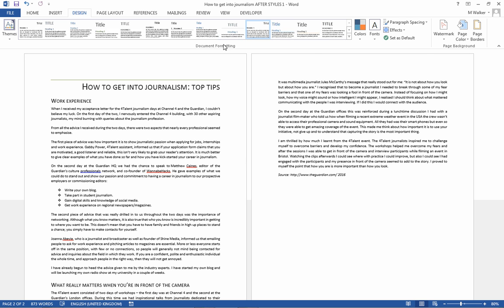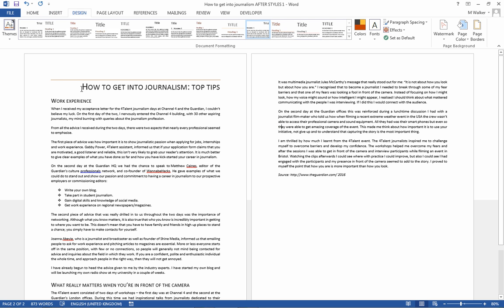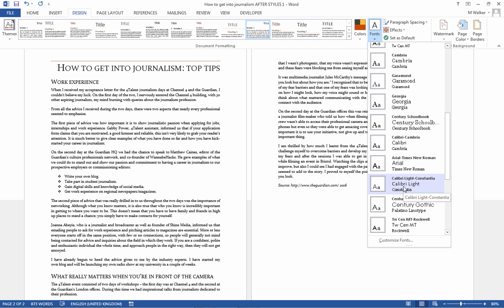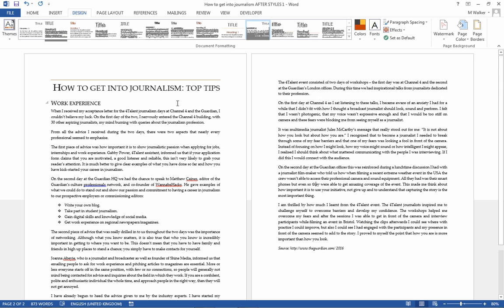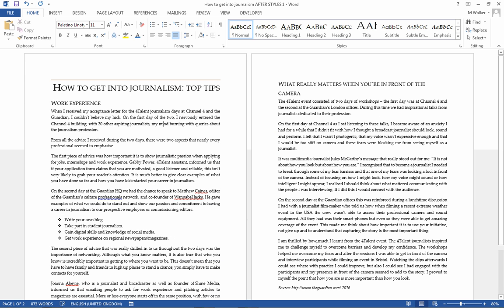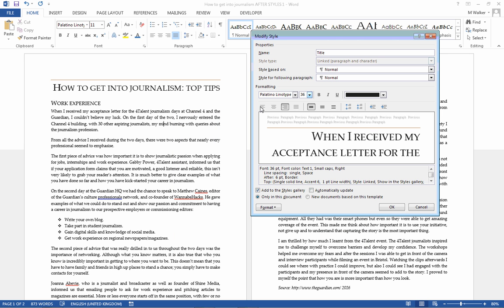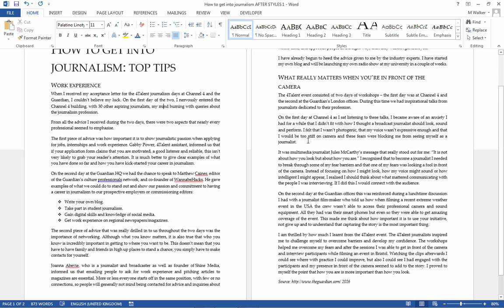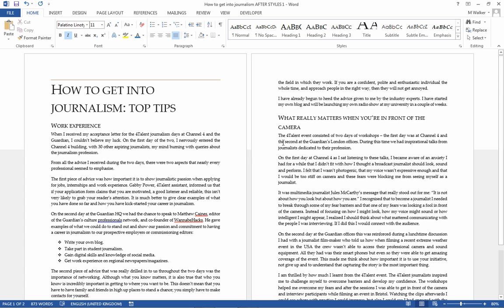02 Styles 2